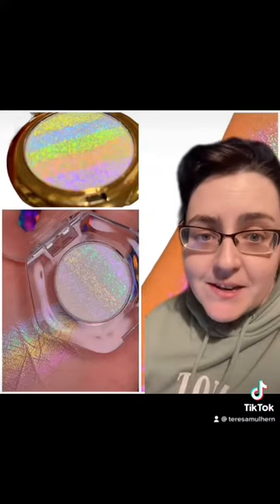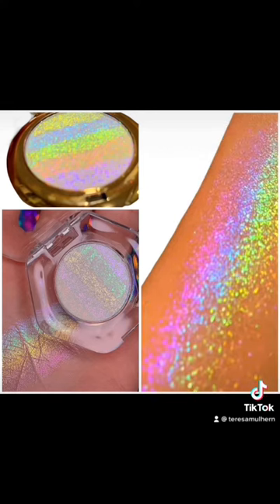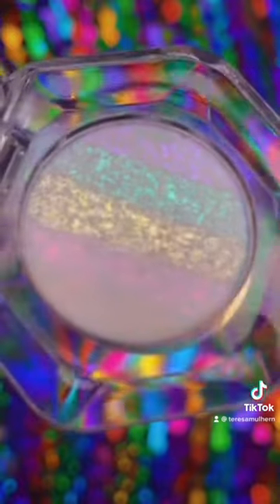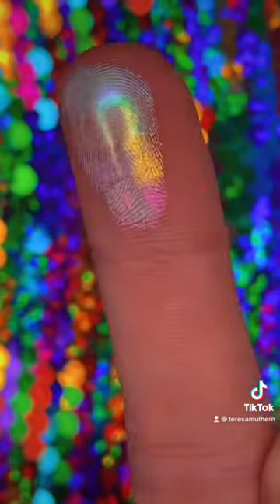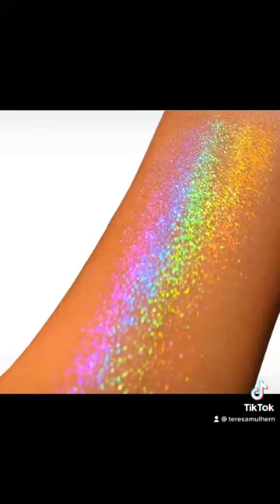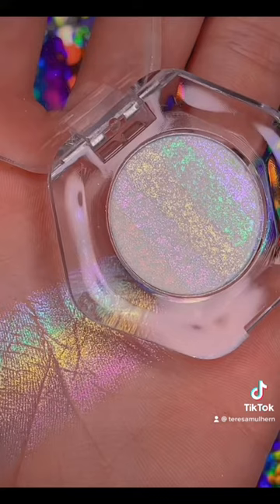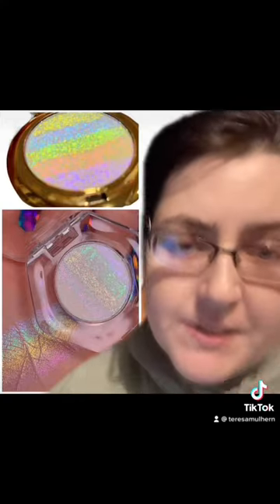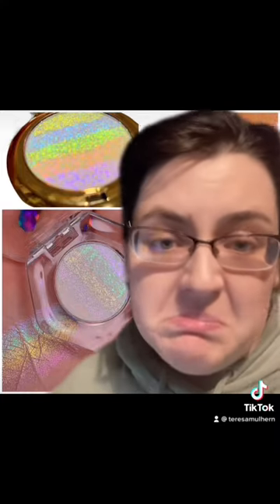Chaotic Cosmetics Rainbow Prism Eyeshadow Topper Preorder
Chaotic Cosmetics have a new rainbow prism shadow topper available for preorder now.

Video footage of shadow are from Chaotic Cosmetics’ instagram.